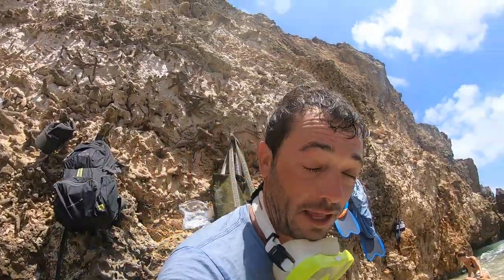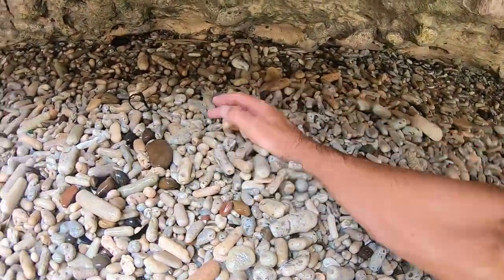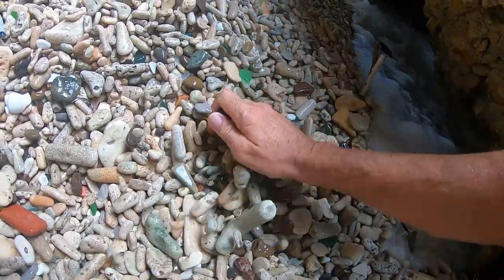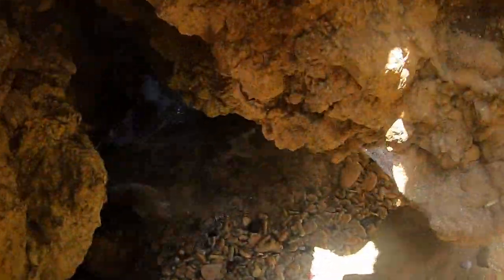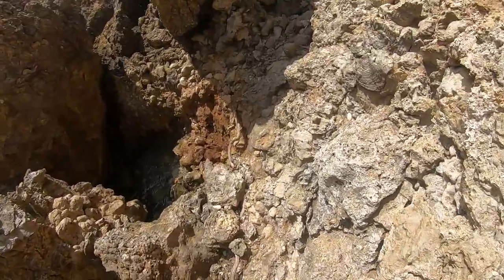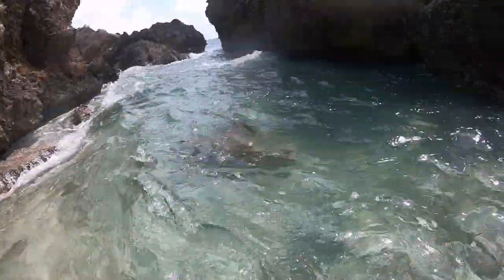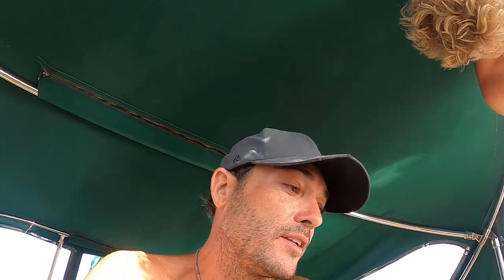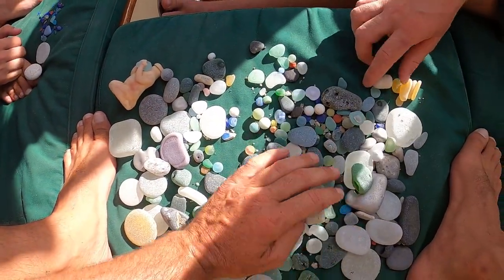Underwater Sea Glass Hunting in Caves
In this video LC and Ky take some friends from Denmark on a sea glass hunting adventure in Bonaire.  Ky finds loads of sea marbles and sea coins in this one and even does some snorkeling for treasure.  Check out how many marbles he is able to find underwater!  Afterwards Ky takes his finds and friends back to his ship to show everything close up and get some feedback on the trip from the Danes.  Enjoy!

Follow our journey sea glass hunting and adventuring around the world as we sail our boat from island to island in search of treasure laden beaches.

Captain Ky the Sea Glass Guy is a world renowned sea glass hunter who is circumnavigating the planet with his dog finding all of the greatest sea glass beaches no one has ever seen before. He sold his cave farm in Hawaii to sail from country to country searching for treasure, but his ship was struck by lightning causing hundreds of thousands of dollars in damage. His boat, The Emerald of Pleiades, is in its final stages of repair on an island off the coast in Venezuela and he will be setting sail to continue the adventure soon.

Ky sells the sea glass he finds to pay for ship repairs on his Facebook sales page Facebook.com/SunsOutTonguesOut and you can read more about his adventures as a fire fighter, a combat medic in Iraq, and about his cave farm at KyPirate.com